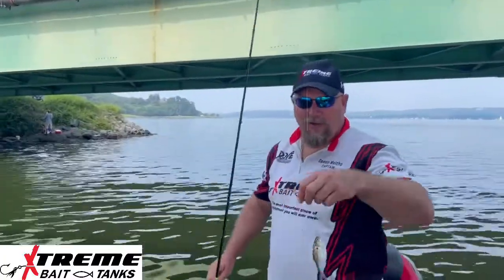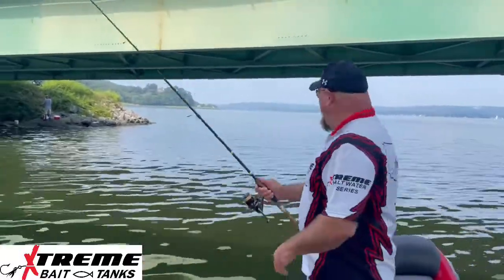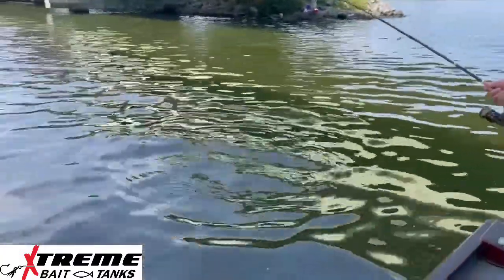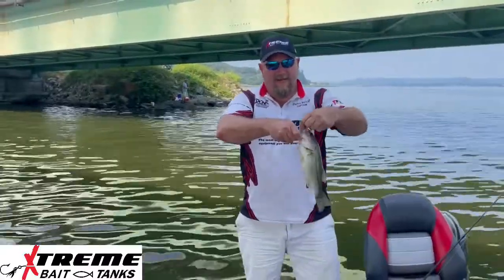Live Bait Bass Fishing Lake Guntersville Alabama YellowTail Threadfin Shad!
Fishing with Rocky Drake, Lake Guntersville Alabama, Largemouth bass, all catch and release